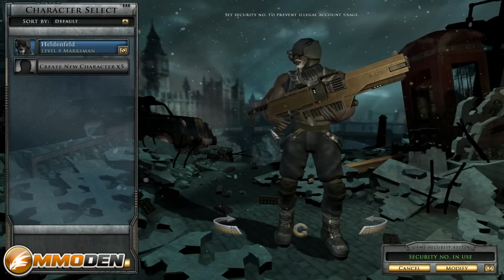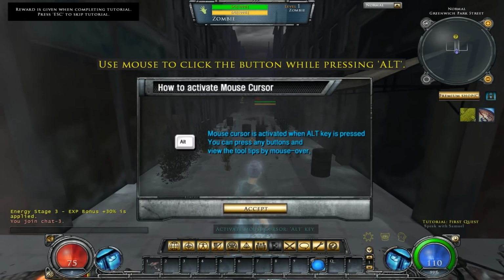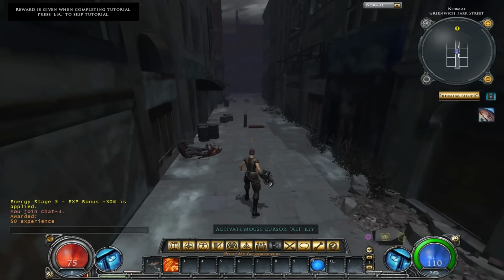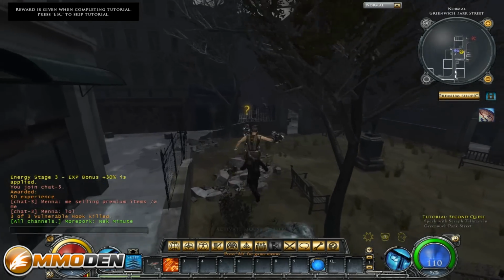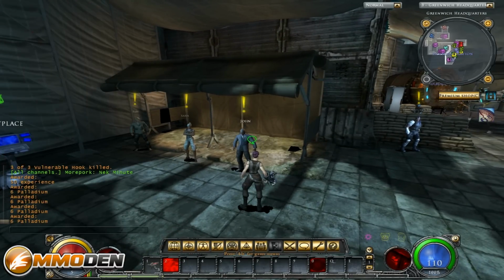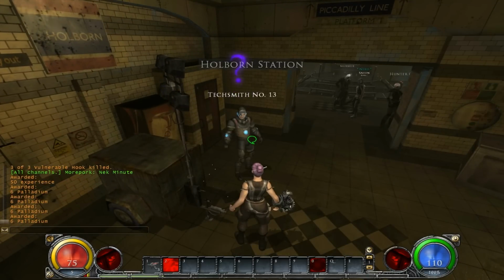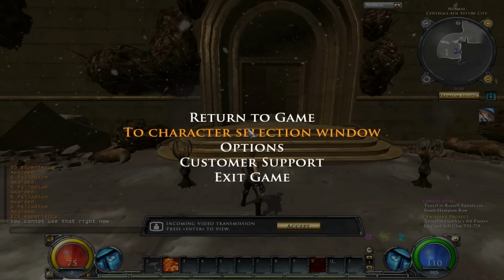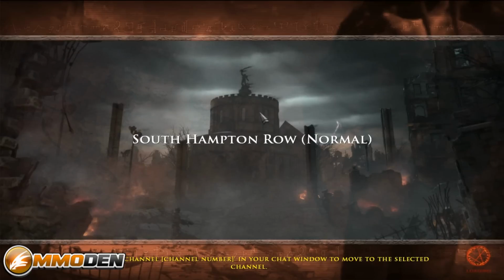Hellgate Gameplay Review - Inside the Den HD Video Feature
Hellgate is a free to play post apocolyptic sci-fi horror MMORPG. See videos, screenshots, news, and more at MMODen. MMODen has over 100 Free MMOs and Free MMORPGs for you to learn about.